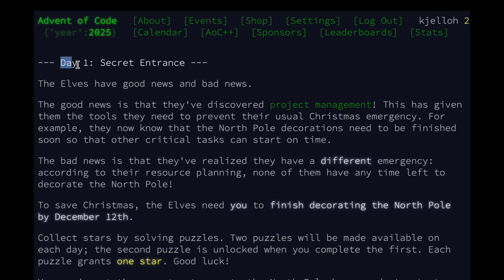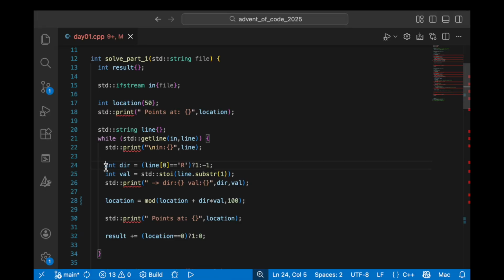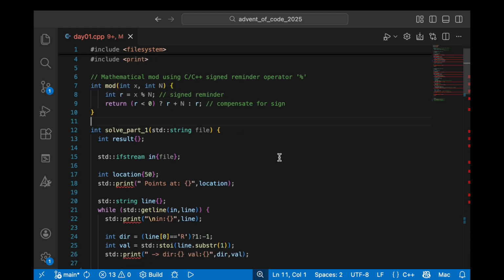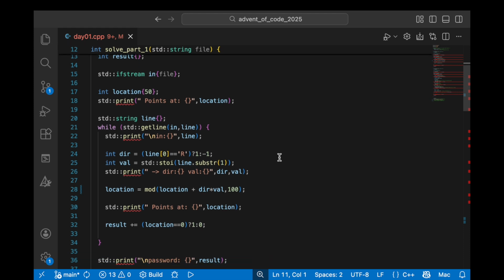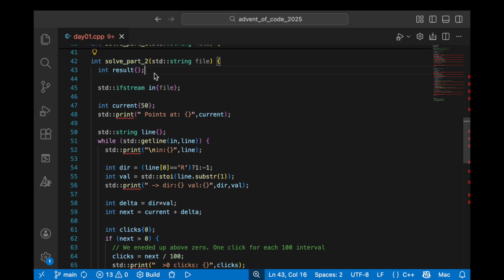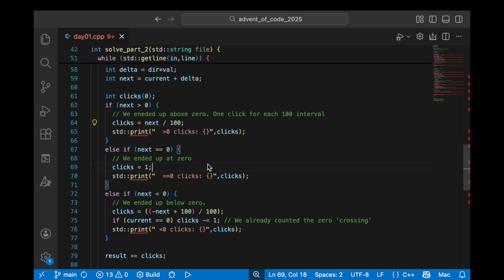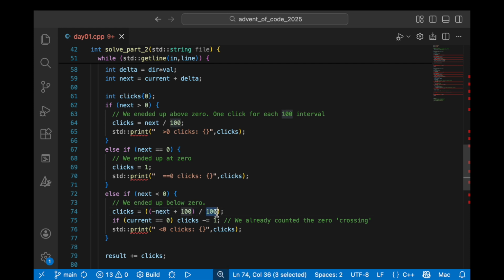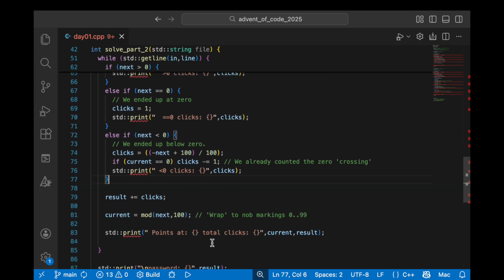Advent of Code 2025 - Day 1 (C++)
This is my solution to Advent of Code 2025 day 1